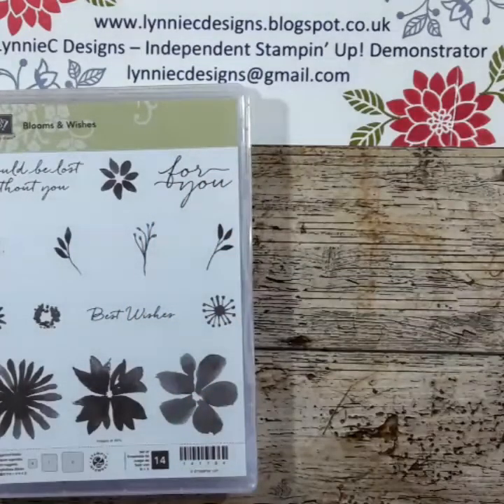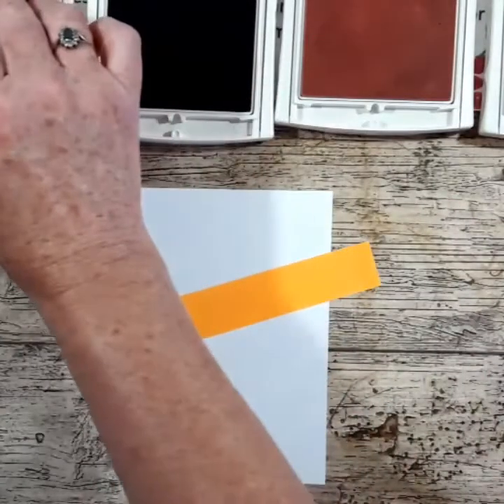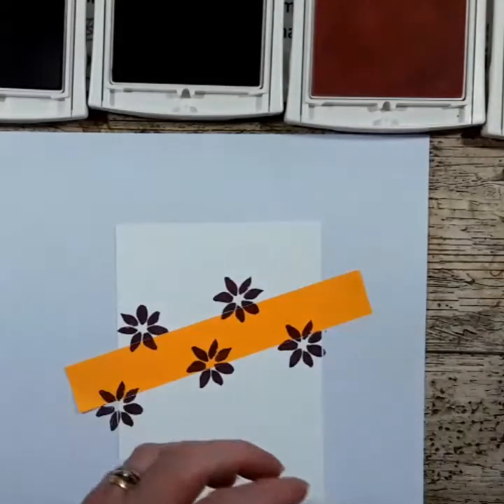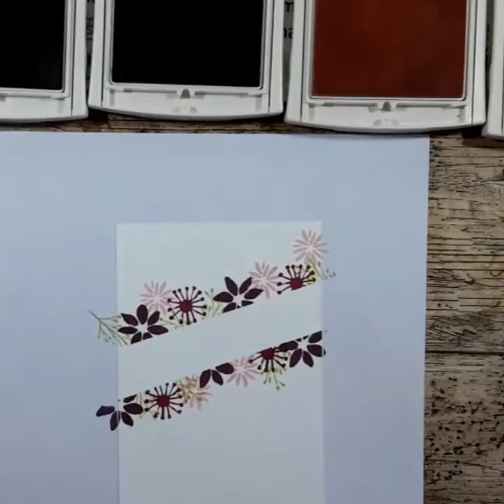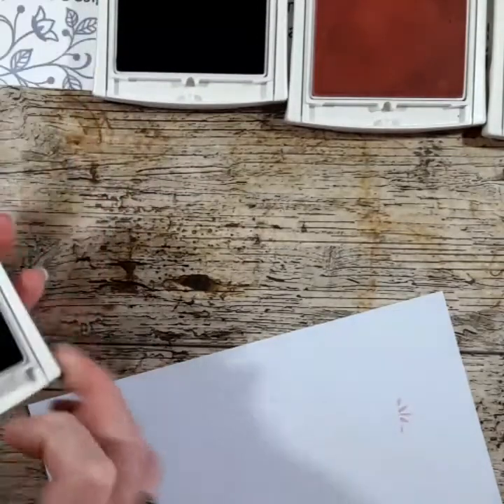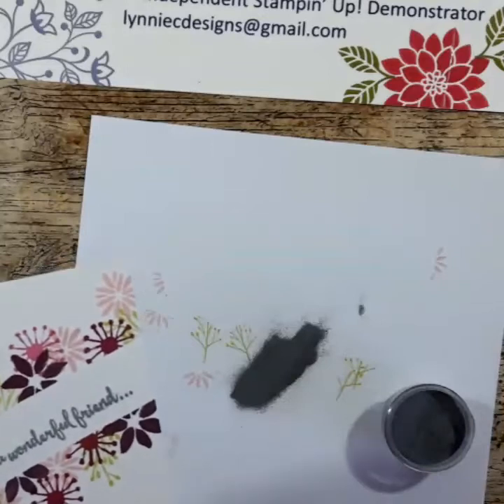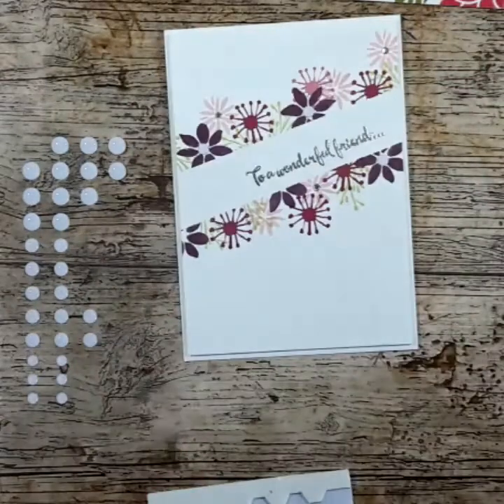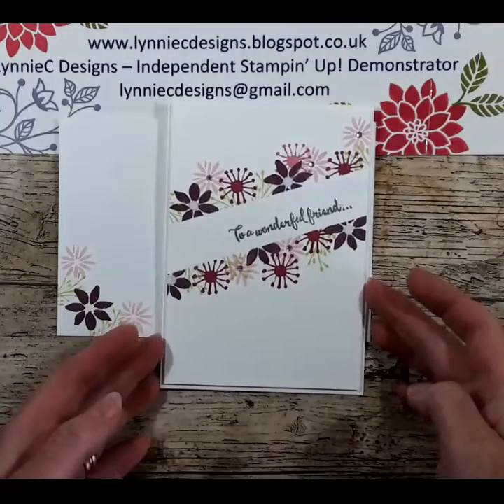Blooms & Wishes card using 2017-19 In-Colours from Stampin' Up!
A quick tutorial by Lynn Cheesmur a UK Independent Stampin' Up! Demonstrator.

You can find full details for this project on my blog and buy any of the products used in my Stampin' Up on-line store